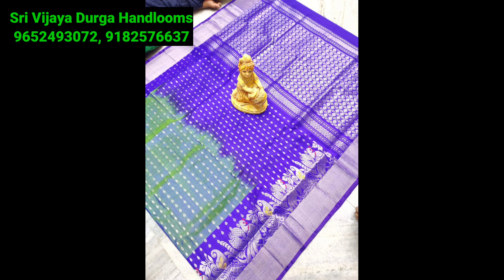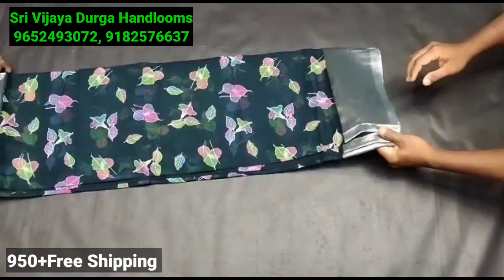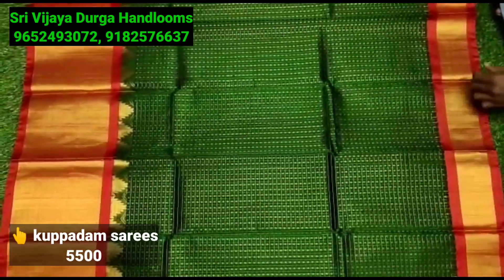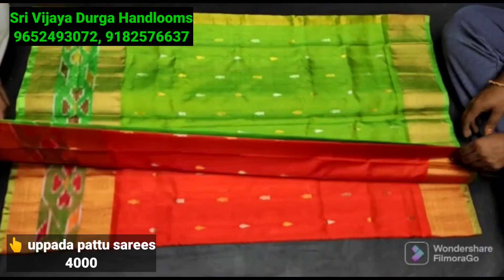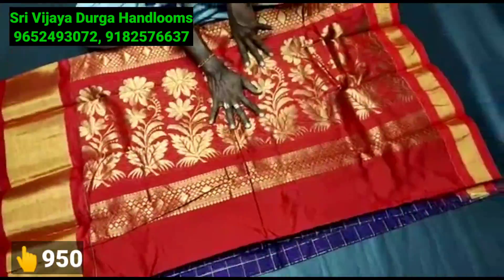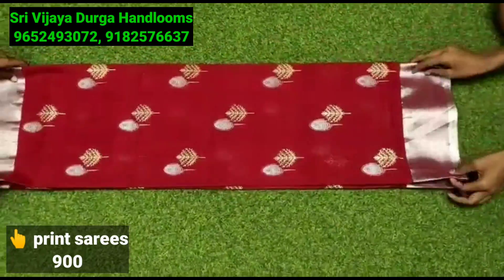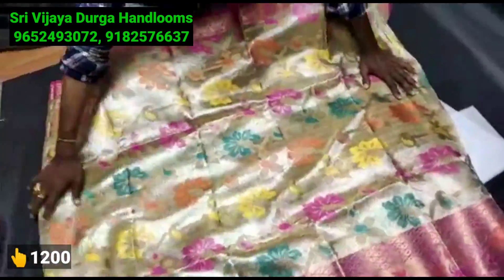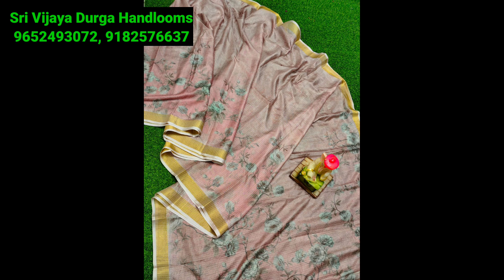సుమక్క కట్టిన ఉప్పాడ కుప్పడం శారీస్ దీపావళి డిస్కౌంట్ సేల్ లో నేసిన ధరలకే ఇస్తాం FreeShipping తో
Address :
Sri Vijay Durga Handlooms
Tatiparthi villege
Gollaprolu mandal
East godavari
Pin code-533445